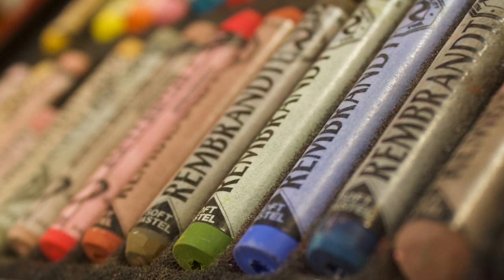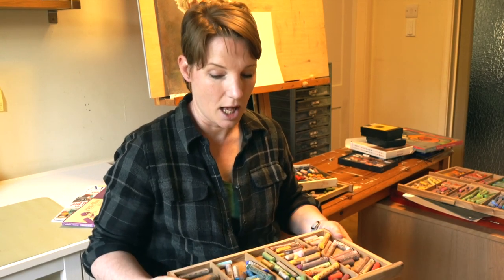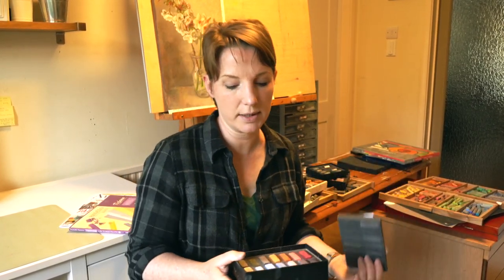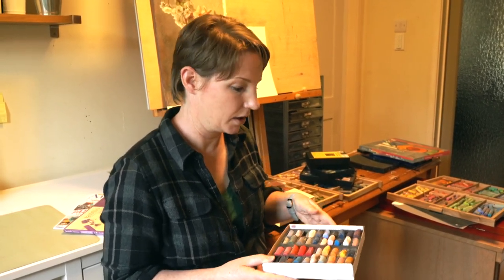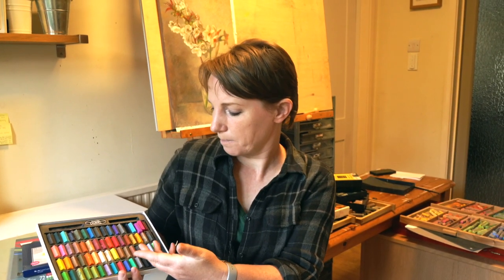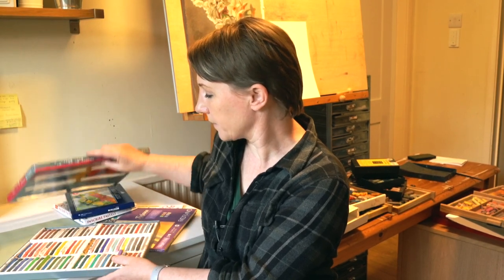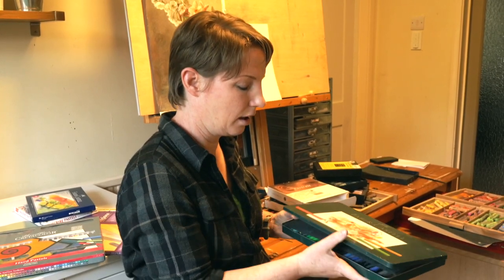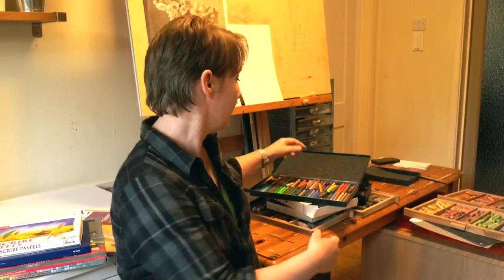Soft Pastel Brands Reviewed - my way.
In this video I go over a variety of soft pastel brands that I own. I give the characteristics of each brand and why I like it. Let me know what brand is your favourite!